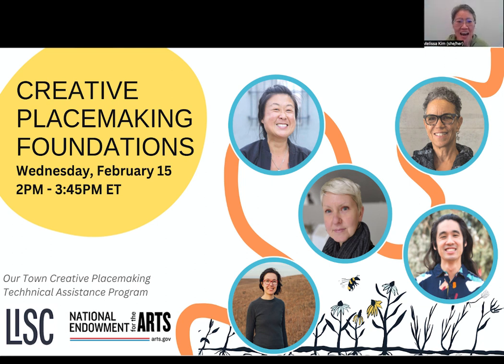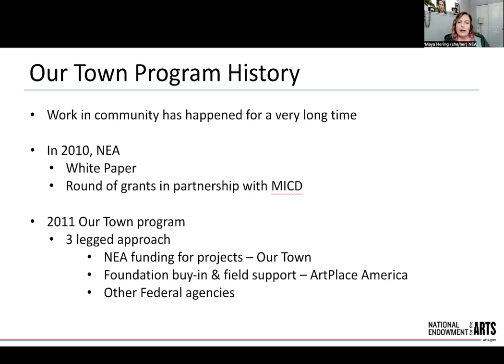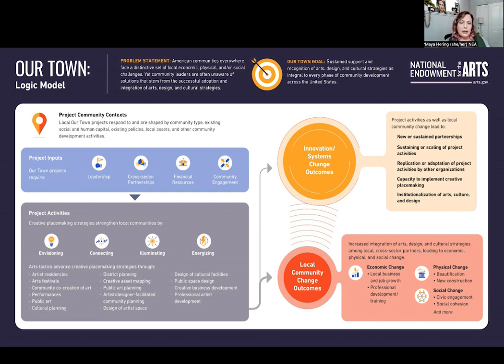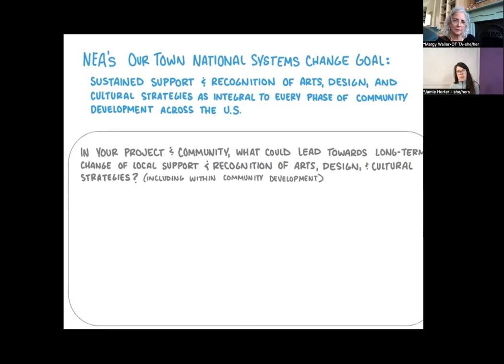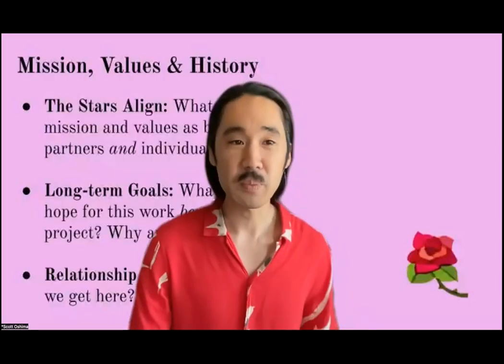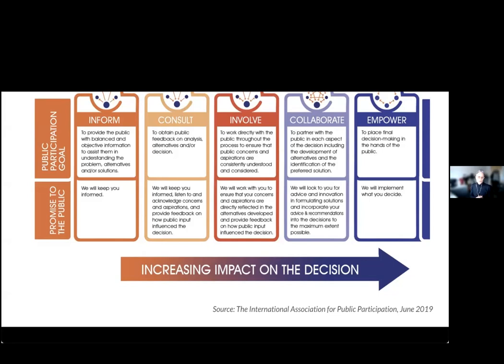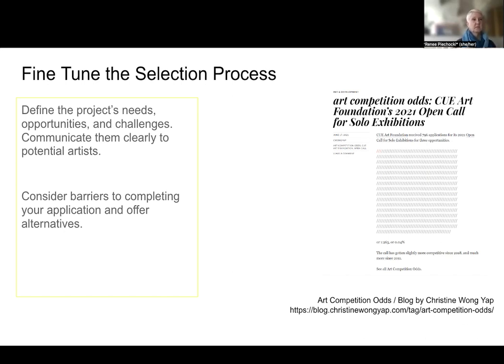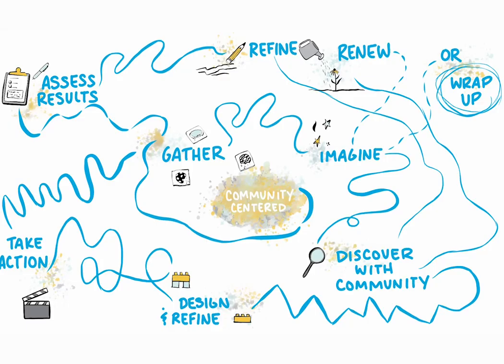Creative Placemaking Foundations Workshop | LISC Creative Placemaking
Creative Placemaking Foundations reviews the fundamental elements of Our Town, offers tools to reflect on and influence local change through arts and culture, and provides key takeaways on partnerships, community engagement, and connecting artists with communities. Featured presenters in this workshop include Maya Hering from the National Endowment for the Arts and Our Town Technical Assistance Resource Team members Scott Oshima, Jamie Horter, Michaele Pride, Renee Piechocki, and Margy Waller.

00:00 – Welcome w/ Maya Hering and Melissa Kim
3:21 – Humming and Visioning Warm-up w/ Scott Oshima
8:41 – Intention Setting w/ Melissa Kim
10:52 – Our Town Program Overview and Examples w/ Maya Hering
29:17 – Systems Change w/ Jamie Horter and Margy Waller
44:55 – Lasting, Long-term Partnerships w/ Scott Oshima
56:56 – Engaging Your Community in Creative Placemaking w/  Michaele Pride
1:08:40 – Connecting Artists and Communities w/ Renee Piechocki
1:21:42 – Design Process Spiral w/ Jamie Horter
1:23:54 – Upcoming Events and Wrap-up